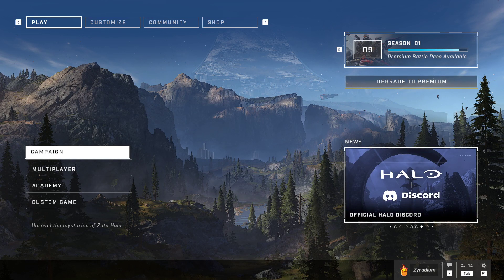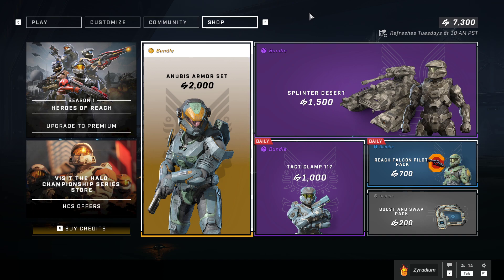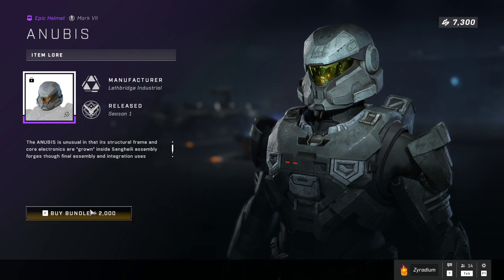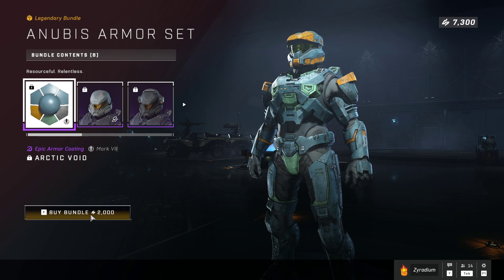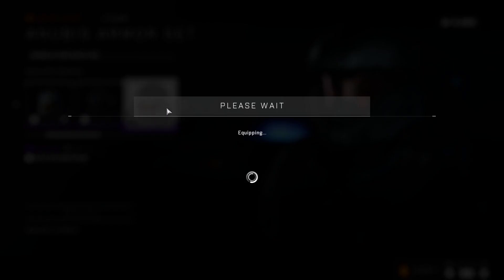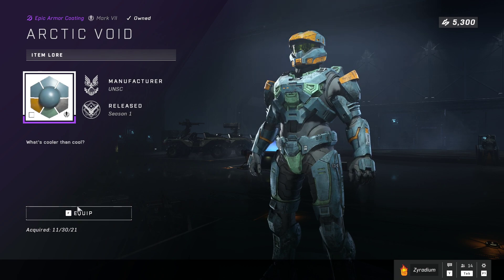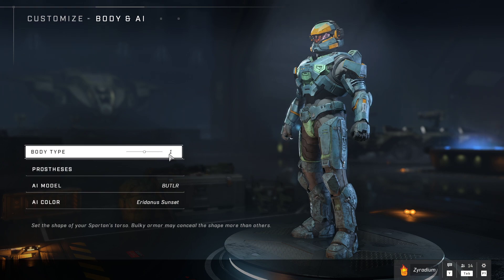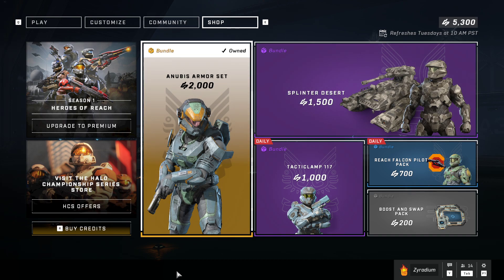HALO INFINITE ITEM SHOP 11/30/21 - ANUBIS ARMOR SET